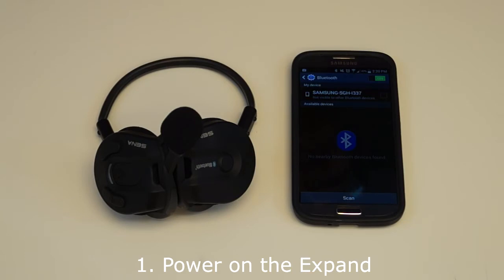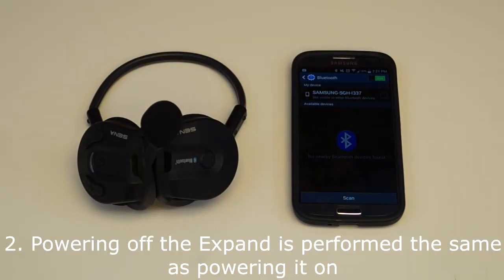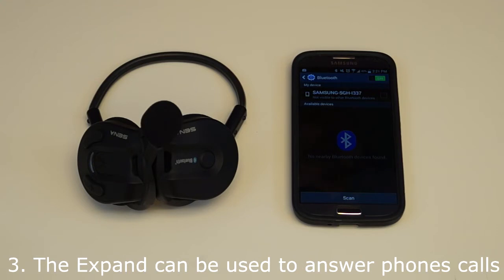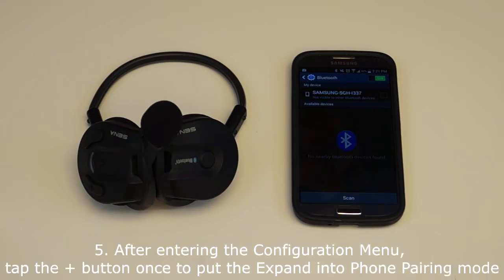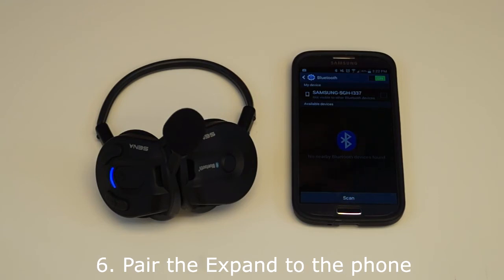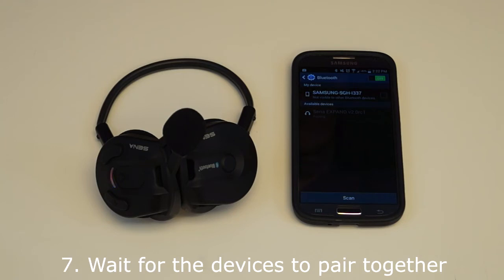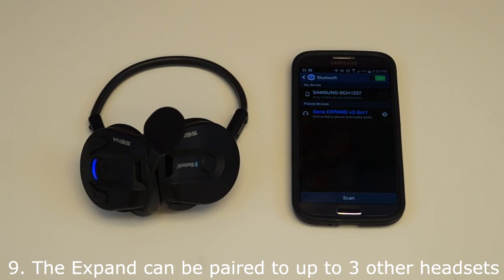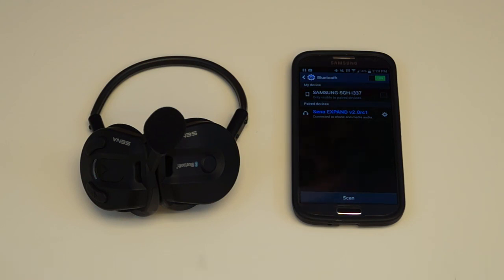Sena Expand - Intercom sans fil - full duplex